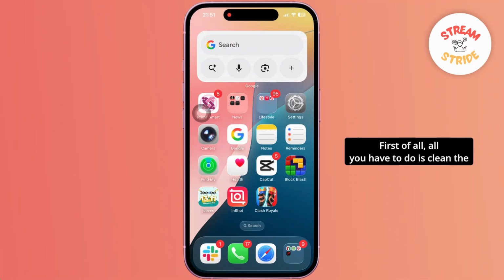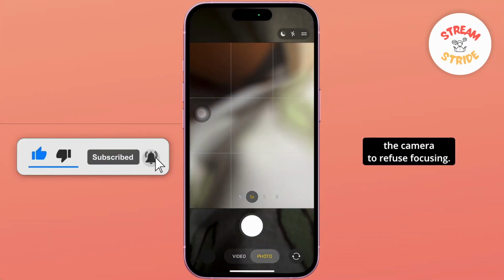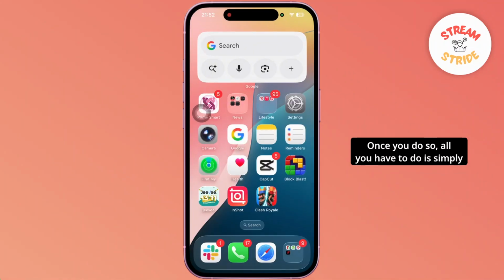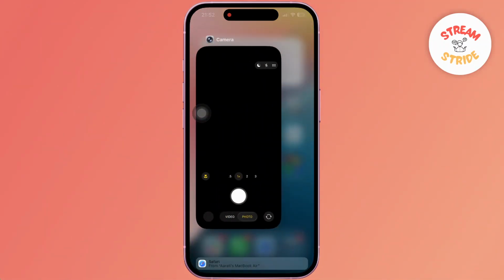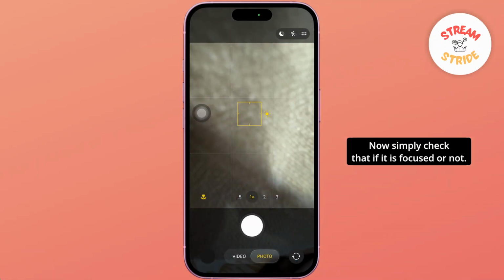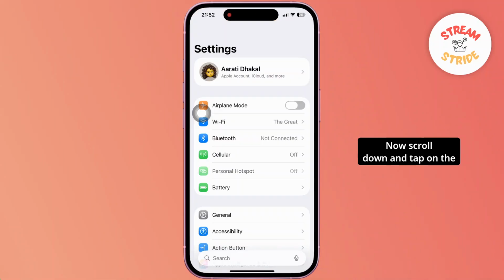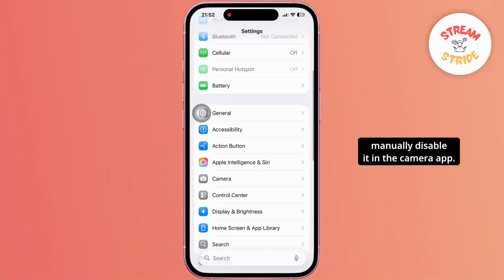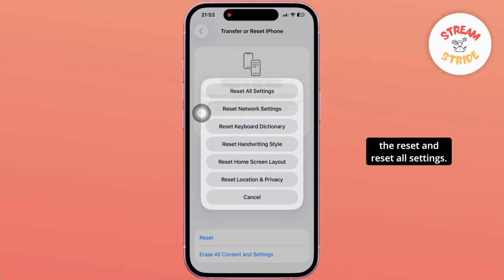HOW TO FIX FOCUS BLURRY ISSUES ON IPHONE CAMERA AFTER IOS 26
If you’re dealing with focus blurry issues on iPhone camera after iOS 26, you’re not alone! Many users have noticed that their iPhone camera doesn’t focus properly or photos come out blurry after updating to iOS 26. In this video, we’ll show you step by step how to fix blurry camera focus, improve sharpness, and adjust settings for crystal-clear photos and videos. Whether it’s an autofocus problem, lens issue, or software glitch, these solutions will help you get your iPhone camera back to perfect focus.

How to reset camera settings to restore sharp focus

Tips for cleaning and maintaining your iPhone lens

How to use autofocus and manual focus effectively

How to fix common iOS 26 camera software bugs

Best practices to avoid blurry shots in future updates